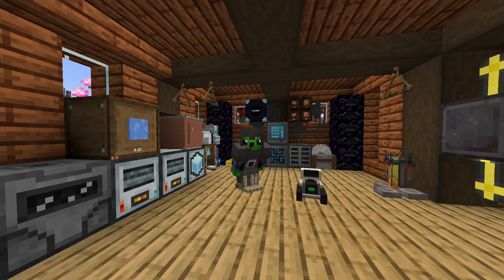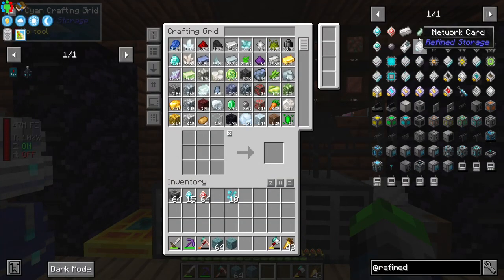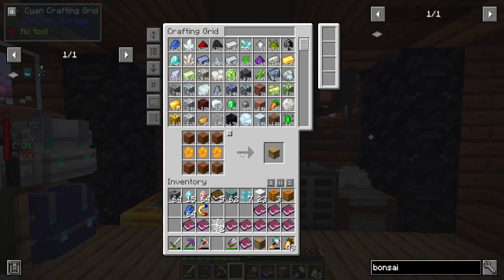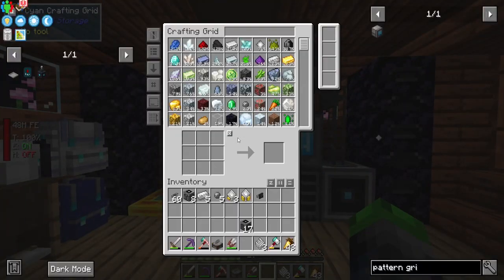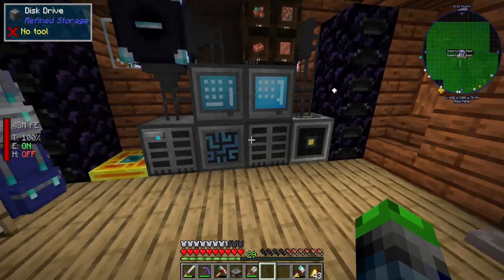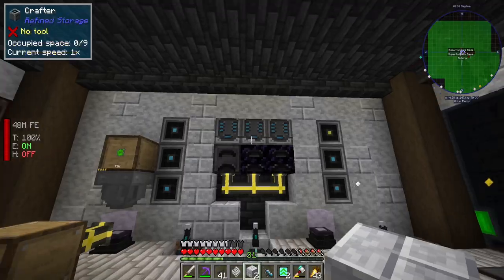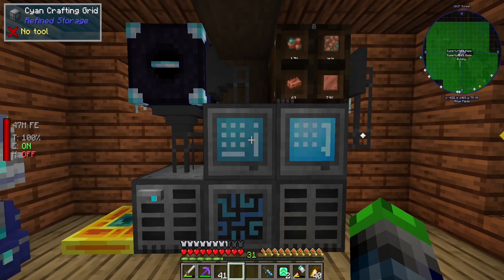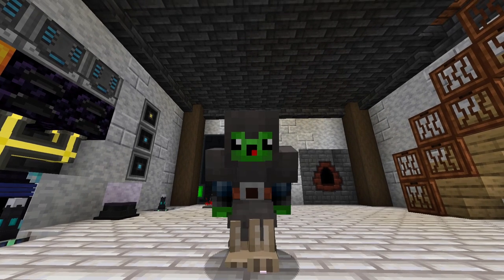All The Mods 7 Playthrough | Refined Storage Autocrafting! | [S3 EP 11]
Hey doods and doodets, today we are finally setting up autocrafting! Yes its finally here!! I hope you enjoy!

Links!